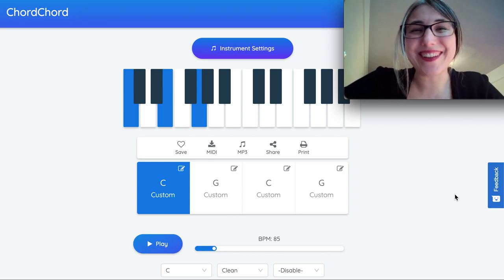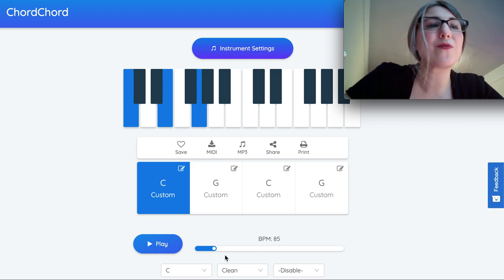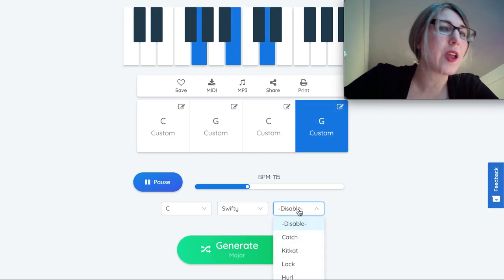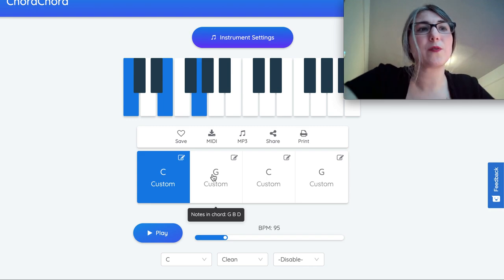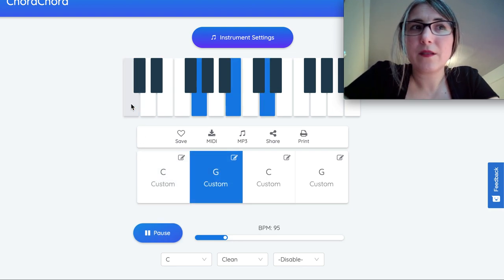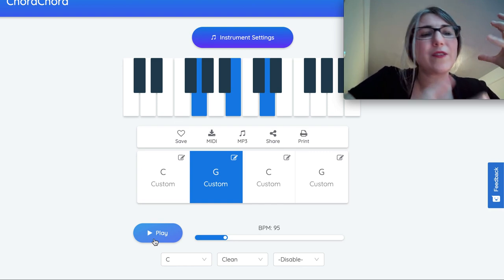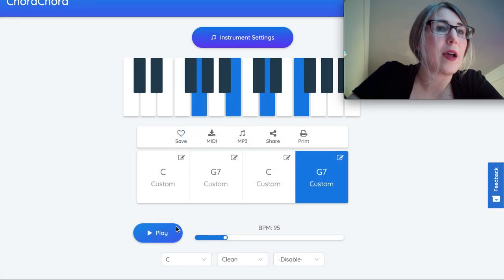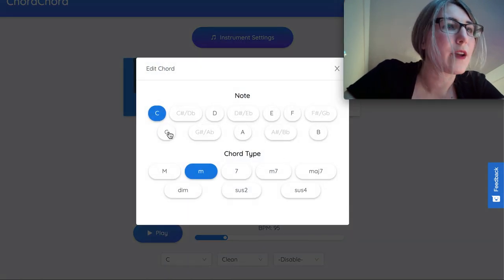Music Theory How-To: Chord Dictation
This video introduces chord dictation with tonic and dominant chords and demonstrates a way to practice using a website called chordchord.com.